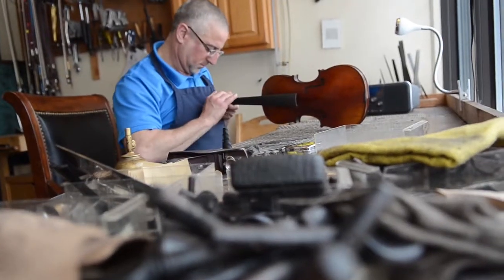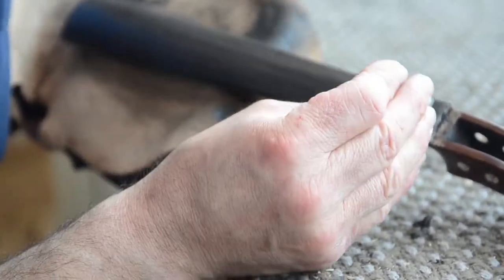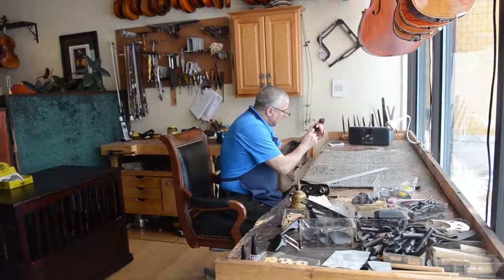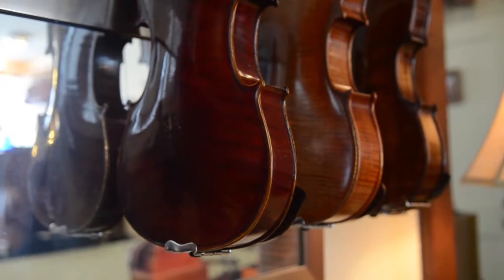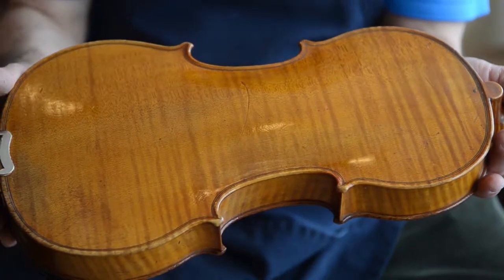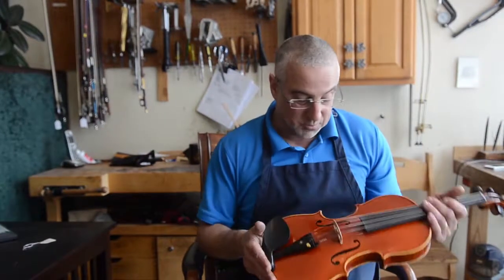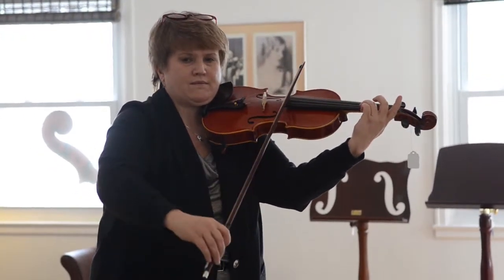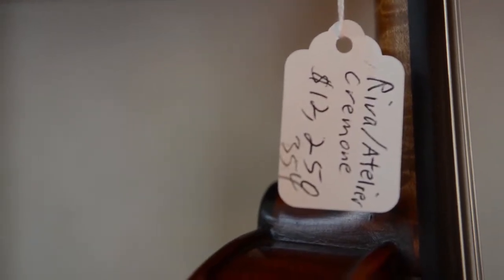Video: At Fein Violins, a range of instruments and a quirky craftsman